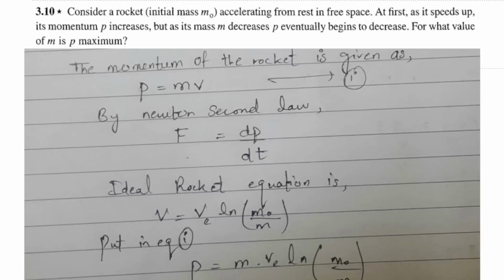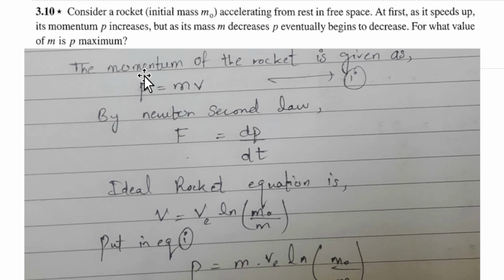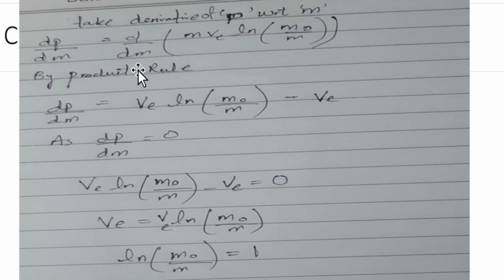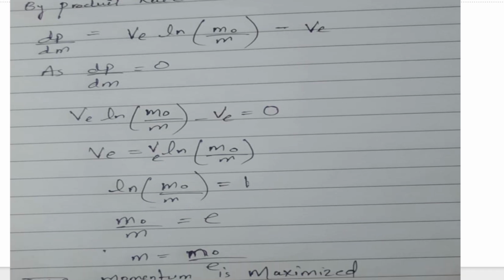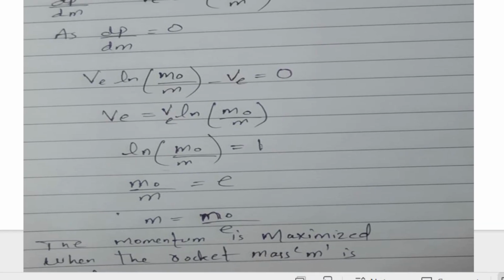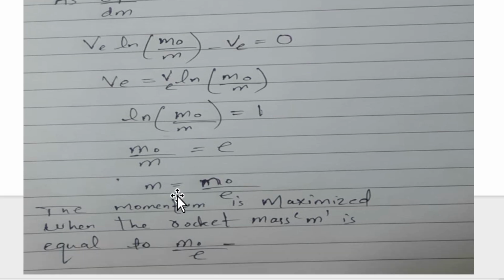Classical mechanics//numerical:3.10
3.10 * Consider a rocket (initial mass m o ) accelerating from rest in free space. At first, as it speeds up,
its momentum p increases, but as its mass m decreases p eventually begins to decrease. For what value
of m is p maximum?